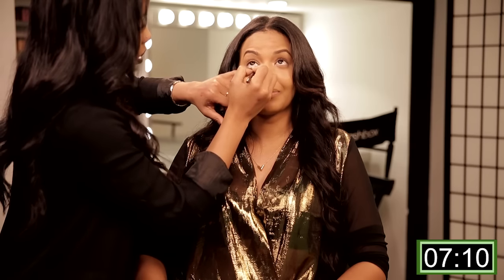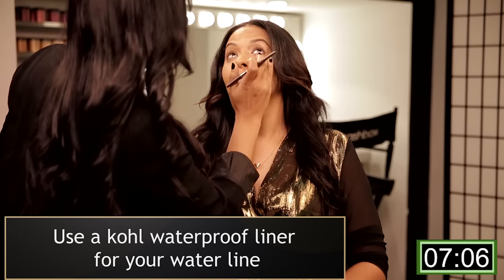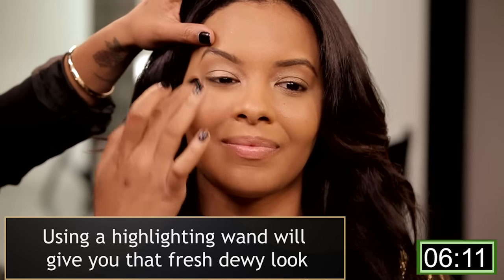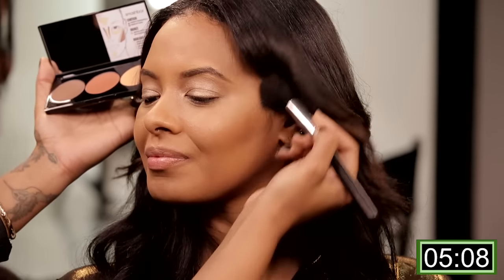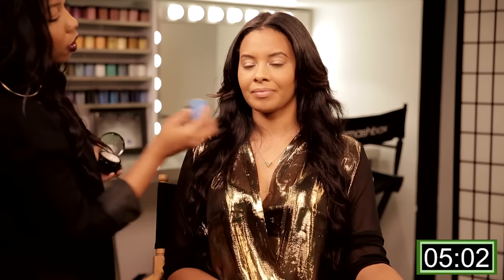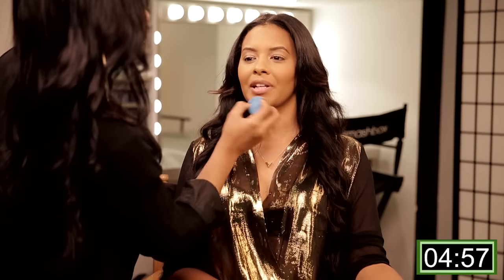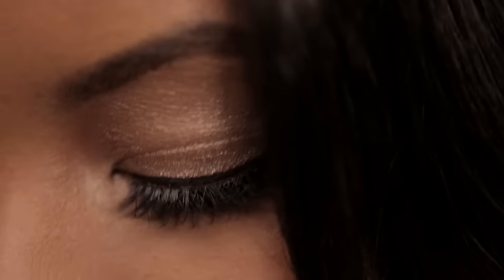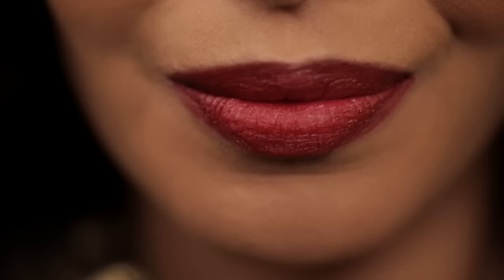VJSDOTCOM + MadeatSmashbox Glam on the Go!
How to achieve this Glam look in 10 minutes with my girl @brandyallen! I produced this fun video with @smashboxcosmetics madeatsmashbox!

Smashbox Shapmatters Palette
Smashbox Always Sharp Kohl liner in "Sumatra"
Smashbox highlighting wand
Smashbox contour kit
Smashbox Halo hydrating perfecting powder
Smashbox Always Sharp lip liner in "Nude Medium"
Smashbox Be Legendary in "True Red"  (i'm guessing, not sure what lipstick was used)
Smashbox Photo Filter Powder Foundation

Love VJS, Smashbox Cosmetics &

This video was created as part of the Made at Smashbox content creator program.